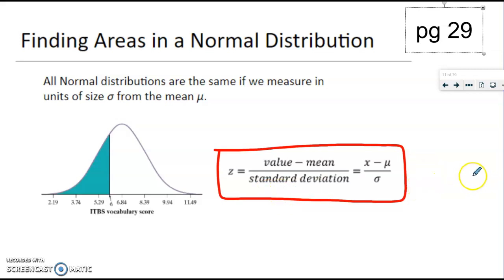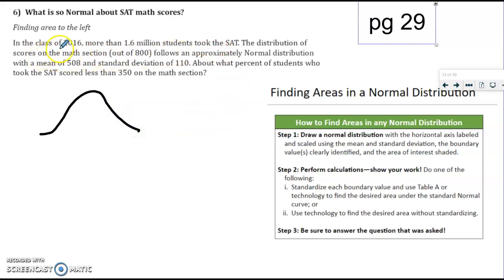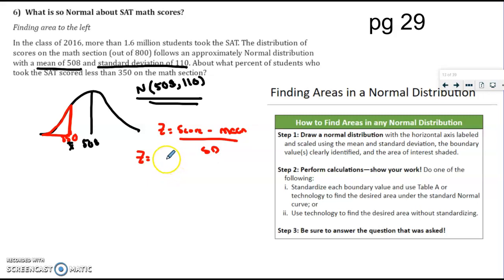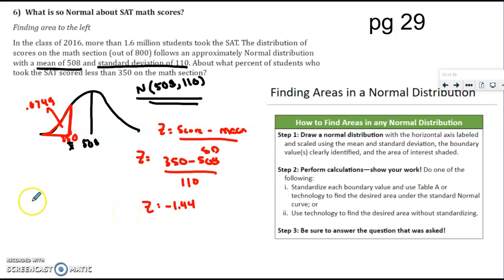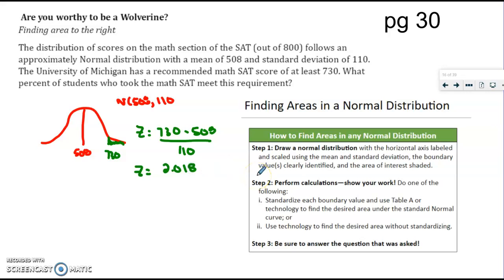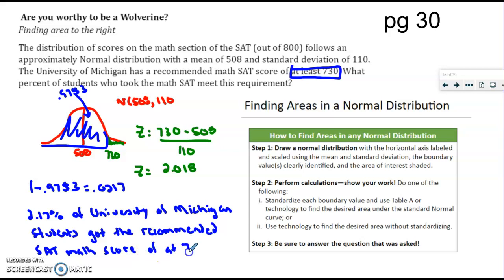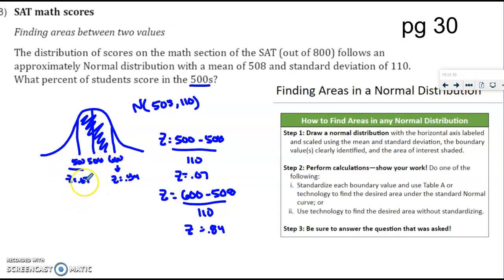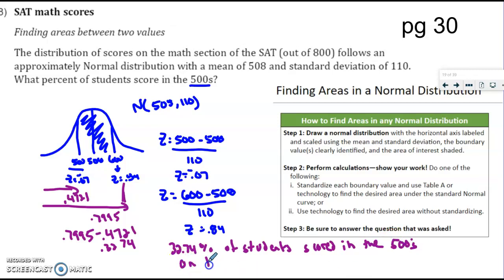2.2: Find Area of Normal Distribution